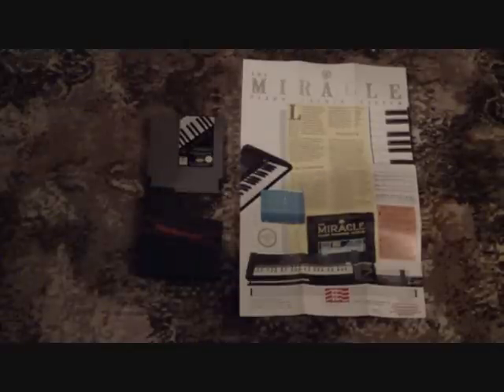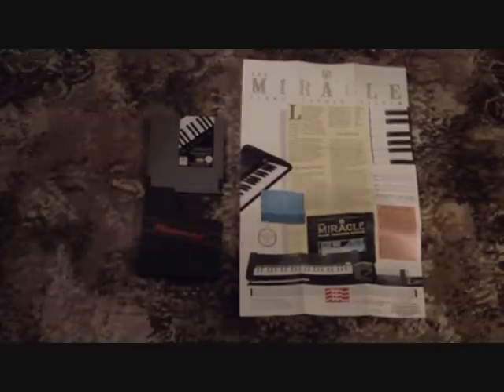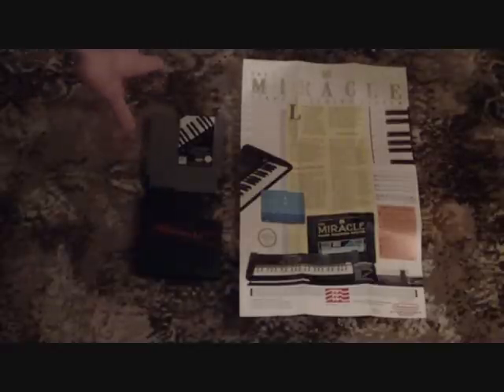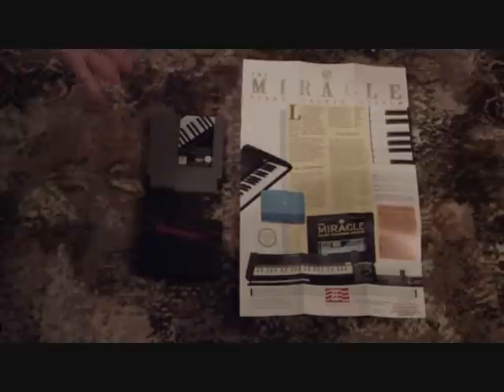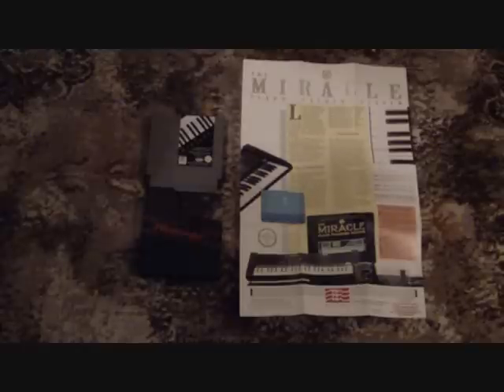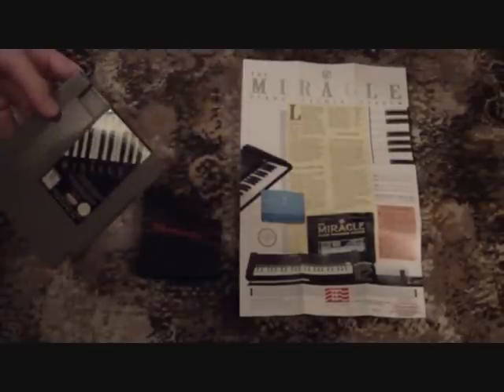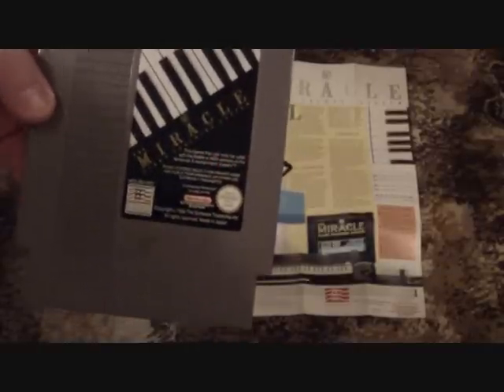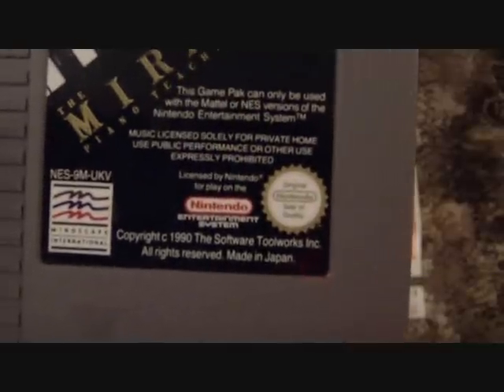Miracle Piano Teaching System, Rare Pal game?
Having noticed a recent auction on ebay for this it turns out it's quiet rare in Pal format. Had this lying around for ages and wondering just what it might be worth as it doesn't seem to come up all that often.